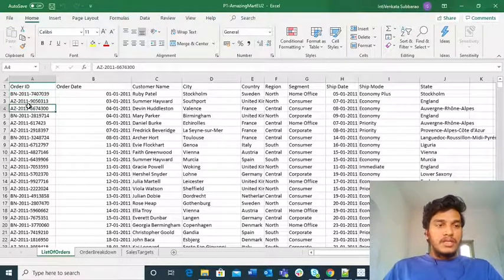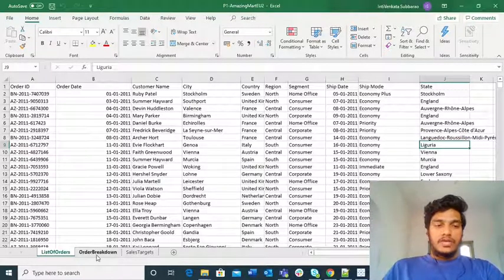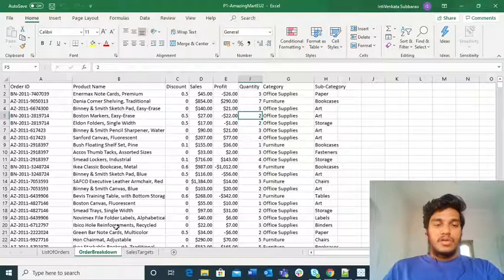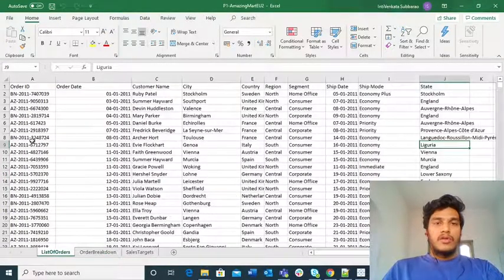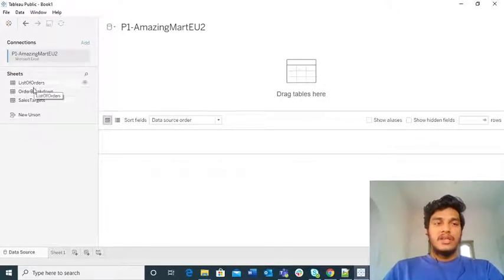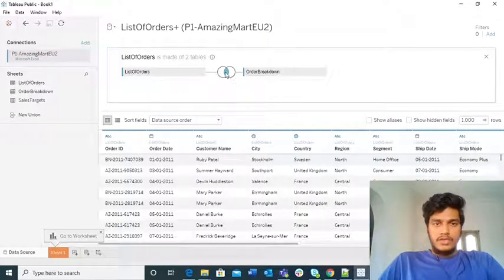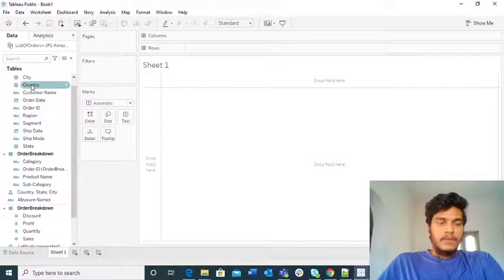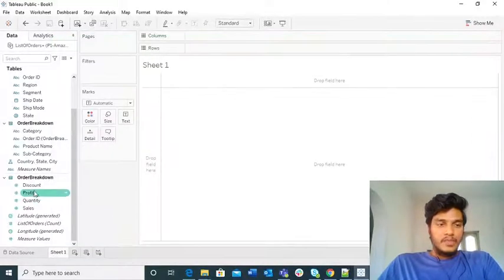11.How to do a Join using multiple sheets in Tableau l Tableau Joins l Tableau Tutorials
Tableau Tutorials

This tutorial session covers the complete Tableau course that you need to learn in order fulfill all the goals in the projects.

OR